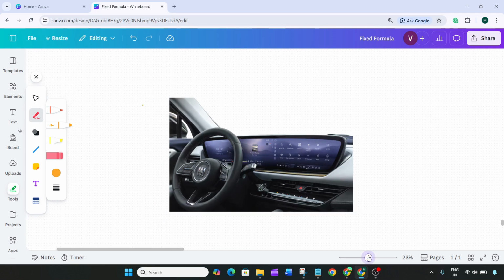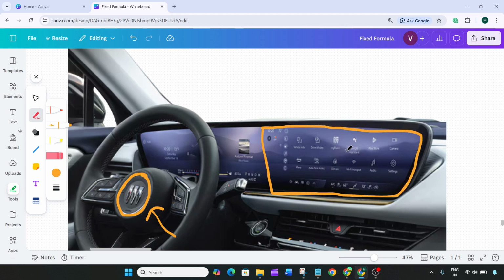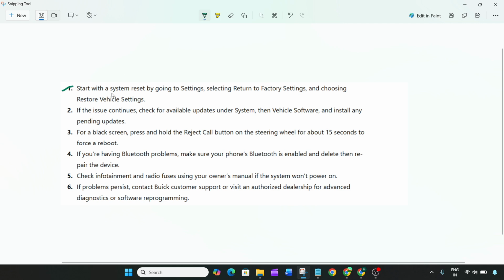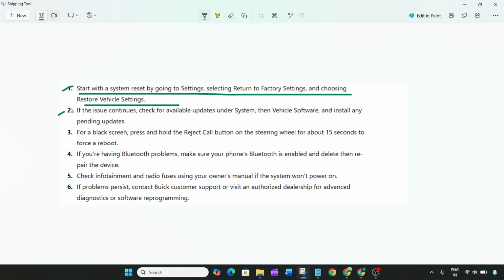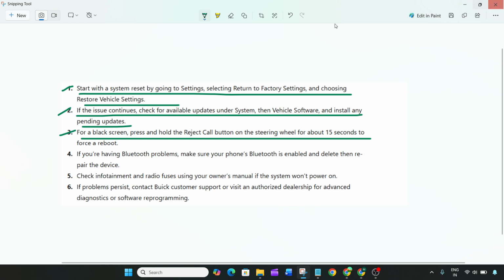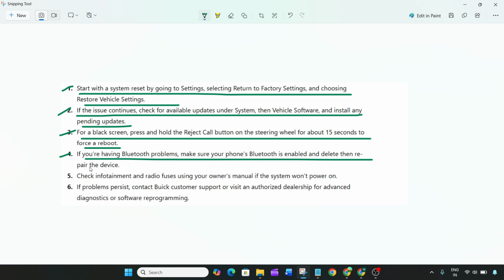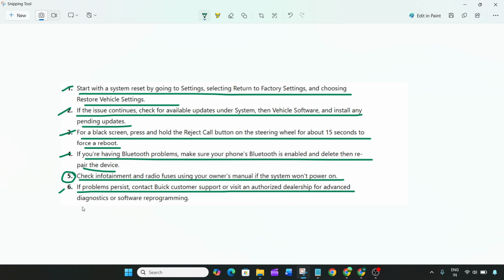How to fix Buick infotainment not working | Buick infotainment black screen fix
Welcome to Wishlist Wiz!!! In today's video, I will be giving you How to fix Buick infotainment not working | Buick infotainment black screen fix